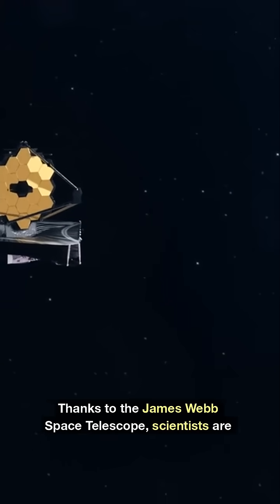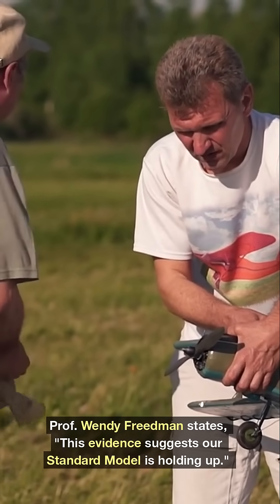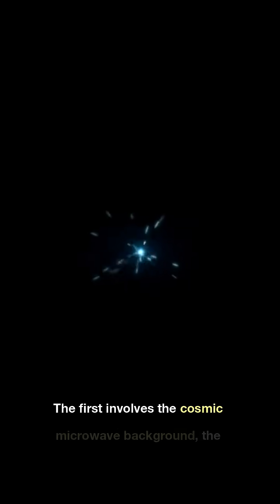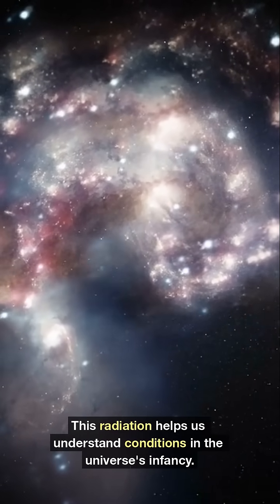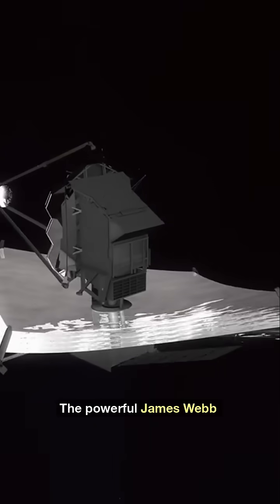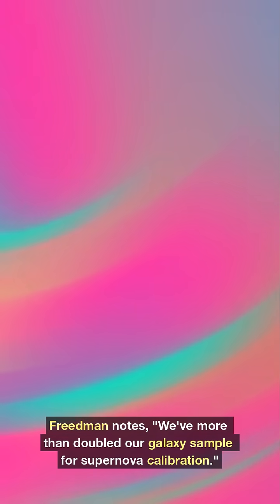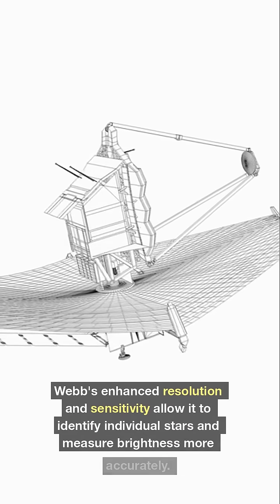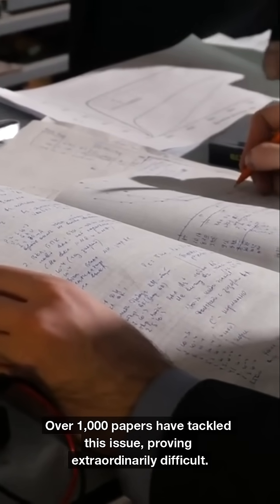Webb Telescope Refines Hubble Constant – Resolving the Universe’s Expansion Debate